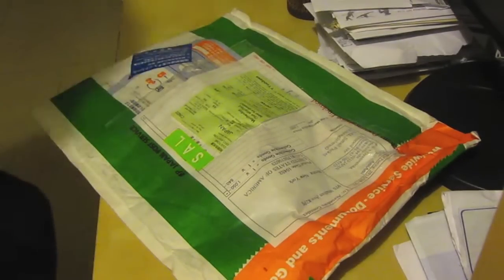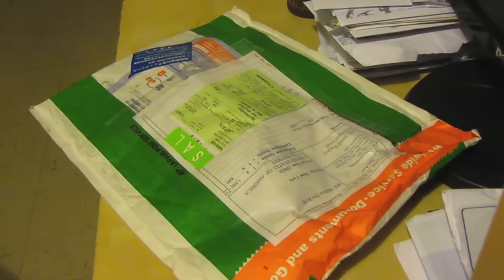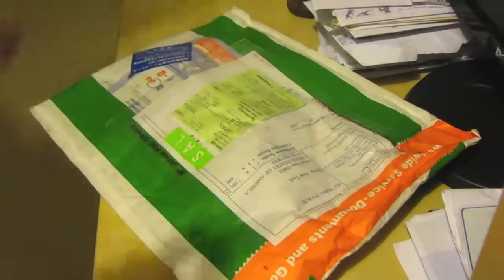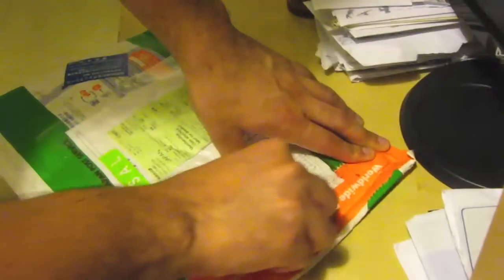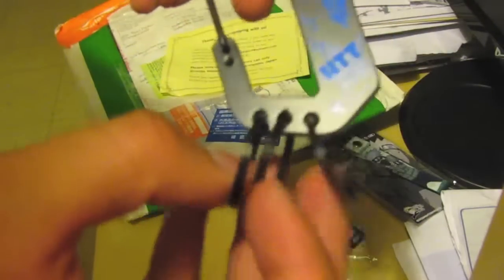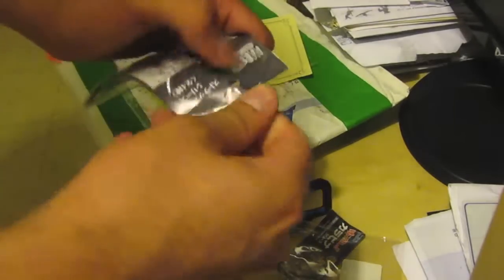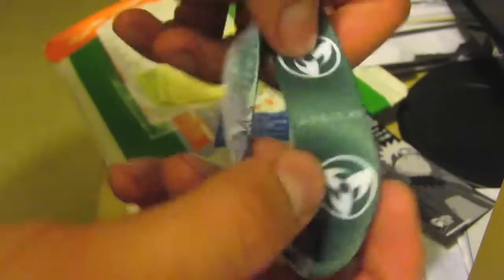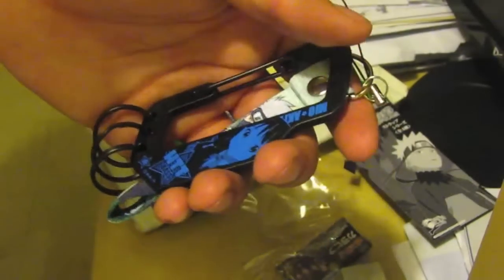AmiAmi Mystery Unboxing!